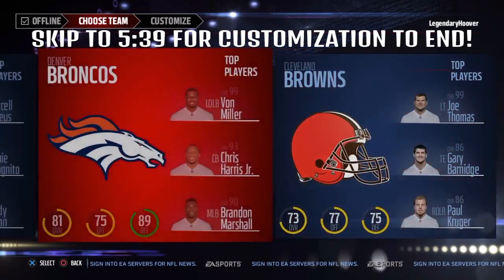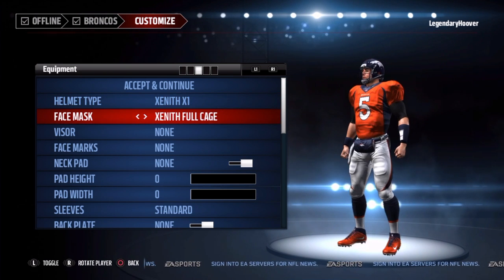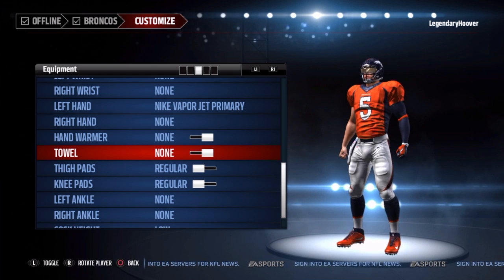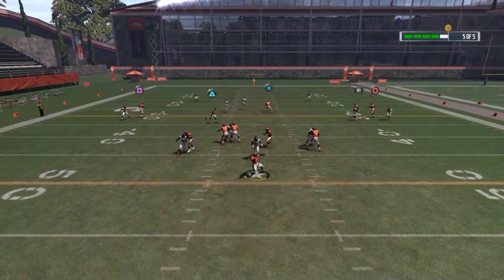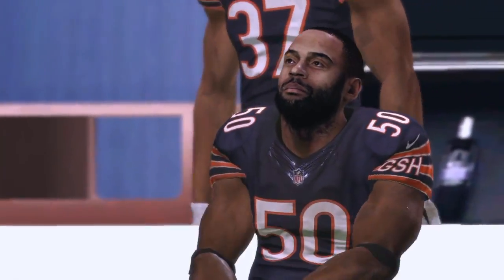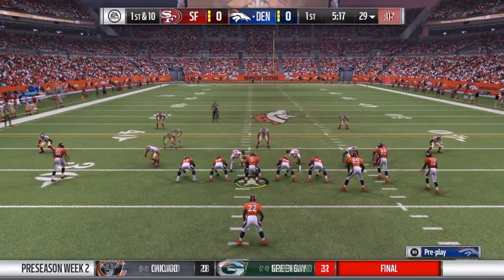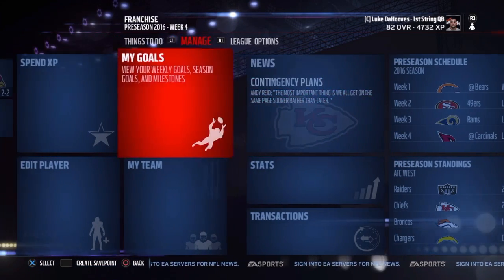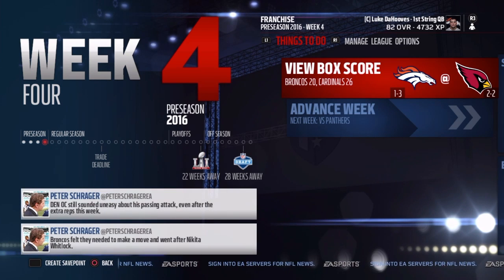Madden 17 - Player Career Mode - Player Creation and Preseason Ep.1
LAST VIDEO!